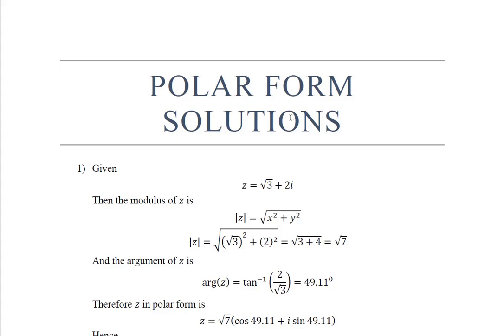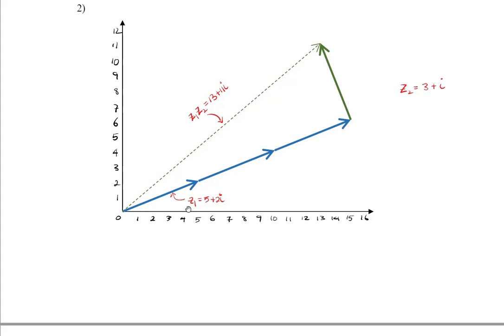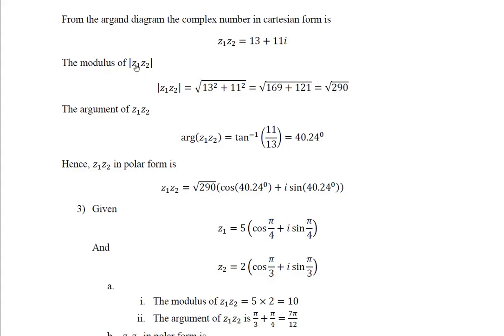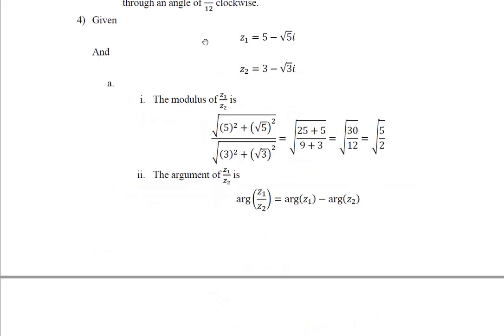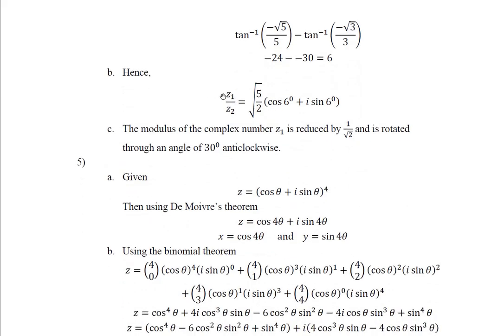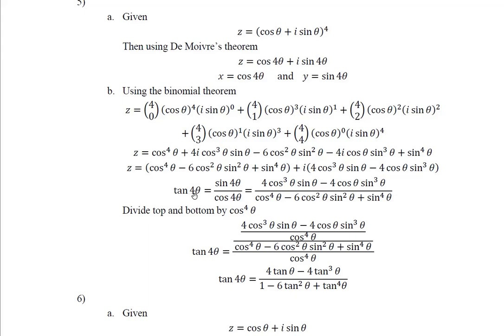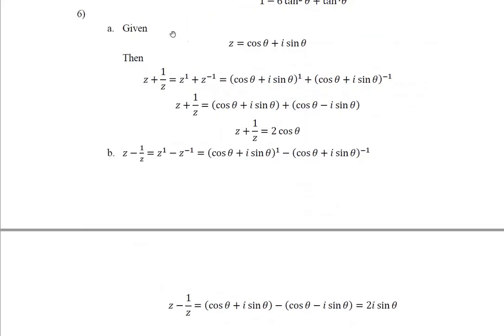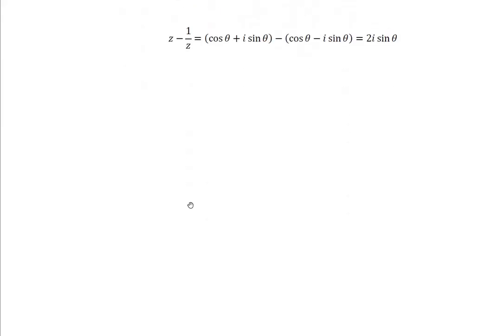Polar Form Exercise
This lesson provides the solution to the polar form exercise.